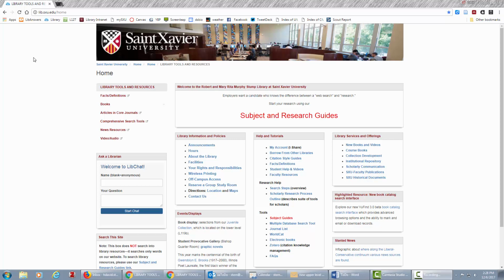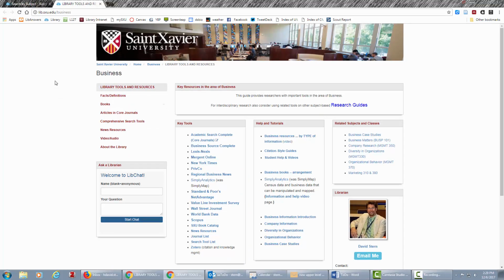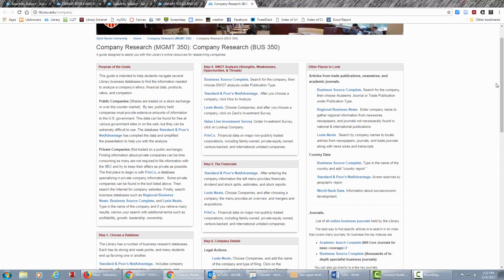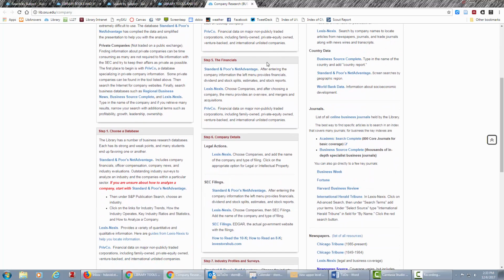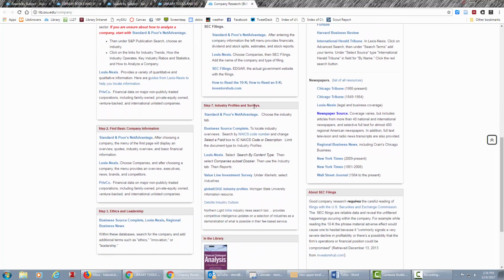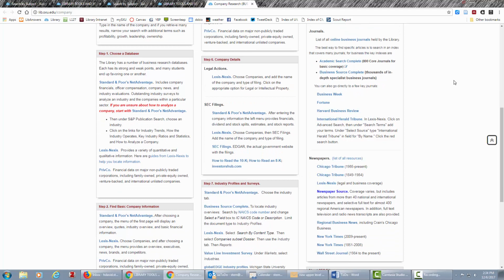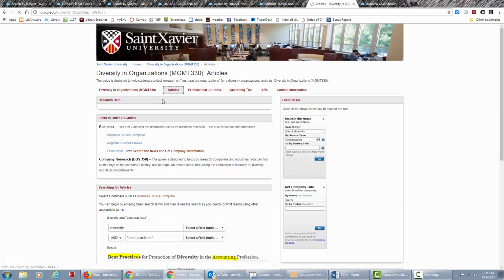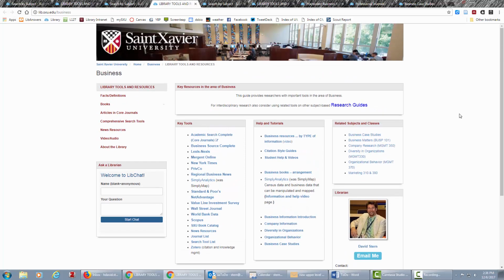BusinessAdvancedOptions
highlights a few important tools and approaches.